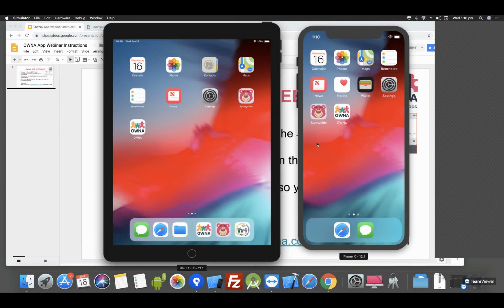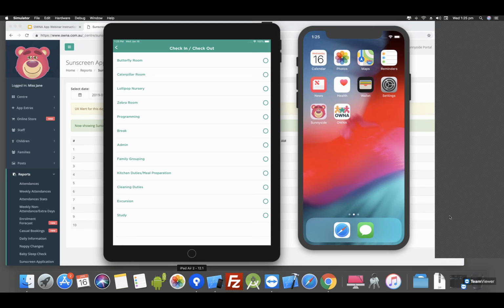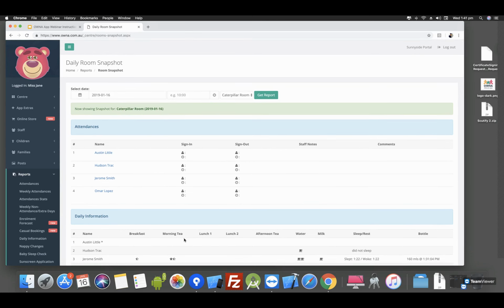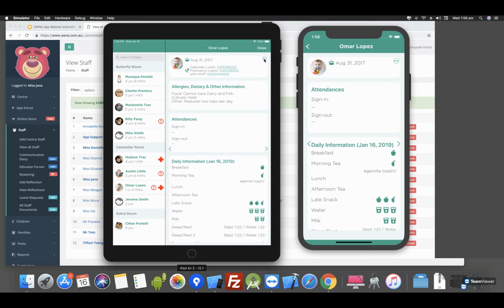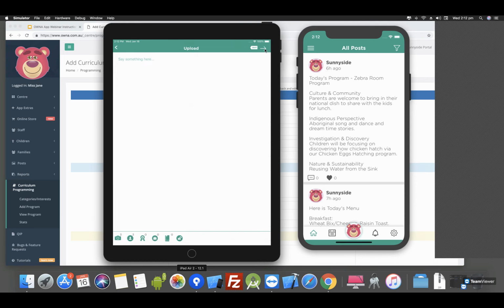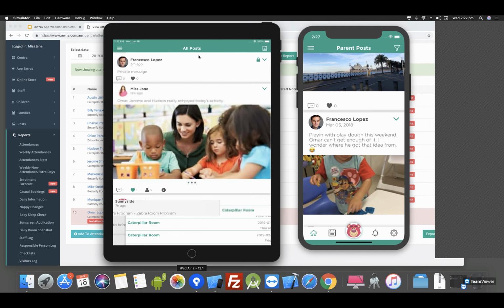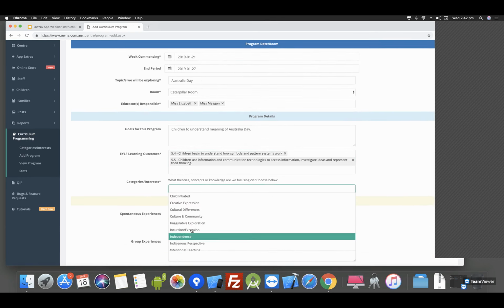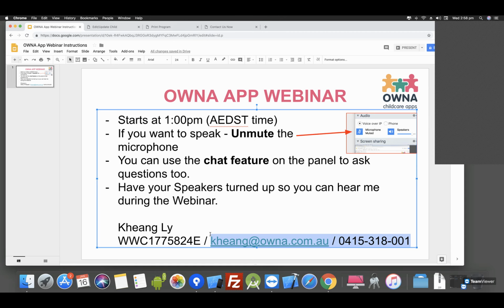OWNA Freemium Walkthrough Webinar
Content & Time
1:20 - Staff Pin Mode
1:50 - Sign in App
2:00 - Sign Into Centre
3:30 - Checklist (Checklist completion and use)
5:30 - Room Checkin
5:40 - Room Ratios  (explaination of the Portal Room Ratio)
8:40 - Daily Information  (entering daily information for children)
24:30 - Sleep Check (children under 24 months)
26:50 - Reporting (various Reports shown)
27:40 - Reporting - Daily Information
28:27 - Reporting - Nappy Changes
29:40 - Reporting - Sleep Check
29:52 - Reporting - Sunscreen Application
31:02 - Reporting - Daily Room Snapshot (handy for DECS Check)
35:30 - Reporting - Staff Log (including time sheets)
38:52 - Reporting - Checklists
40:46 - Responsible Person (including how does it work)
42:50 - Children with Allergy, Dietary Information & Other Information (cultural, comfort needs etc)
46:15 - Medication Report (**App Extra**)
47:41 - Add Notes (Add Notes for child which also notifies the parent)
48:07 - Child Goals
48:50 - Incident Report (**App Extra**)
49:29 - Child Documents
51:36 - Timeline (whats automated, adding to the timeline etc)
55:30 - Creating a Post (Tagging Children, Linking to EYLF, NQS, Portfolio, Program)
1:06:00 - Viewing a Post (What parents see)
1:12:00  - Parent Post
1:16:00  - Parent advising of Non Attendance
1:18:00 - Casual Booking & Hand Over Form (**App Extra**)
1:20:00  - Event Calendar
1:21:00  - Event RSVP (**App Extra**)
1:22:00  - Curriculum Programming (Everything you need to know here)
1:43:00  - Useful Documents, Helpful Websites

Learn how to use the FREE OWNA Childcare App in this webinar. We show you how to get started and all the tips and tricks to make full use of the app and platform.